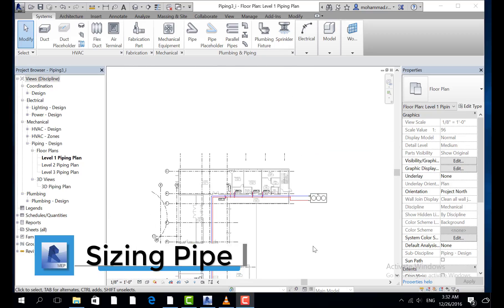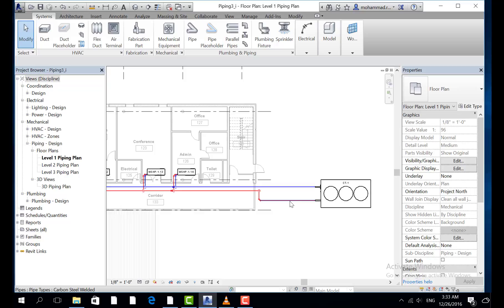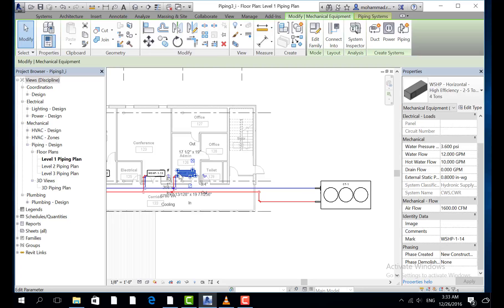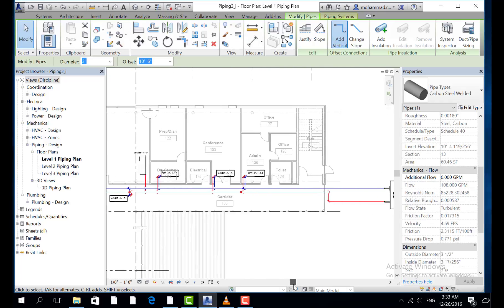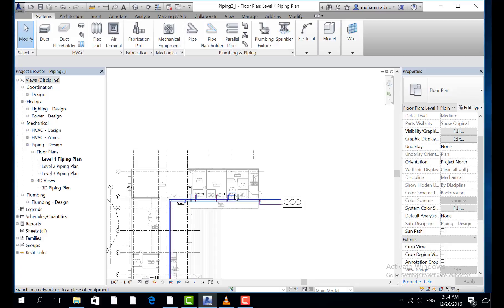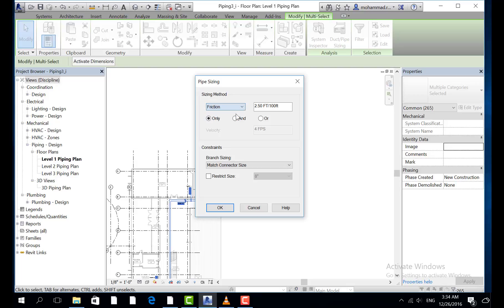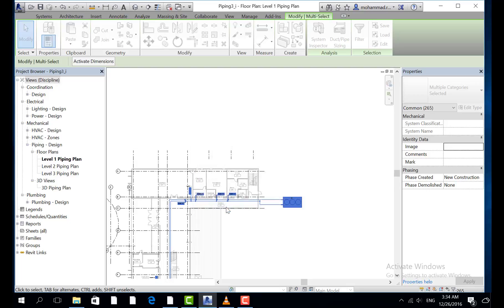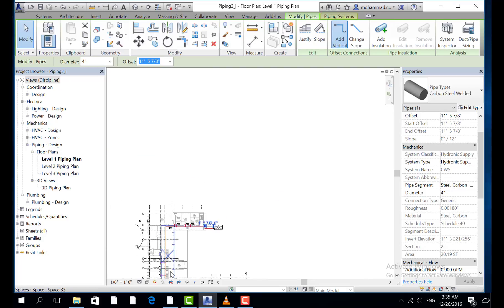3-Sizing Pipe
HVAC_Piping
Seconed project on Revit  MEP 2016
Blueprints and Specifications for RAC
Jeddah College of Technology